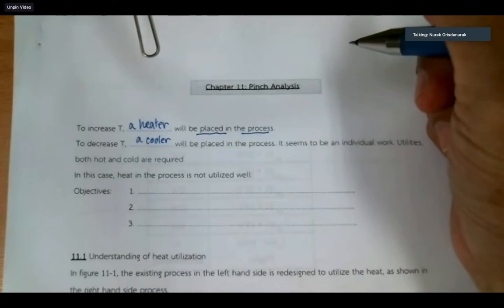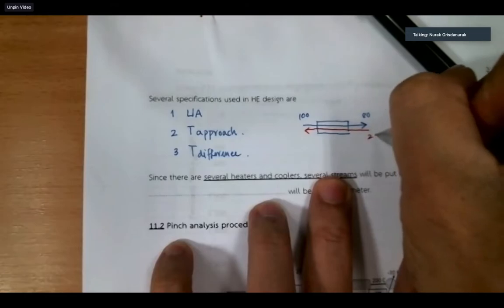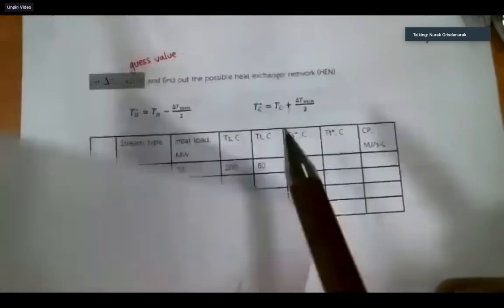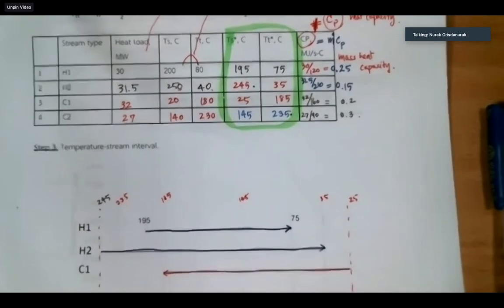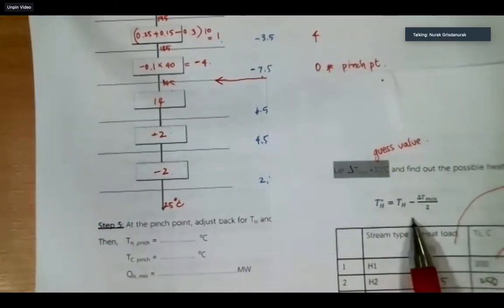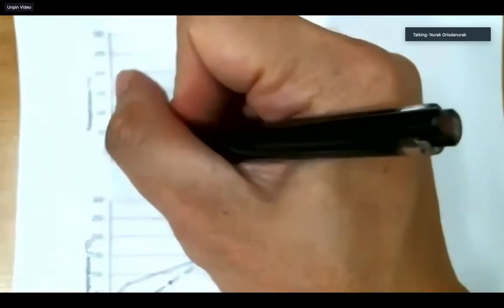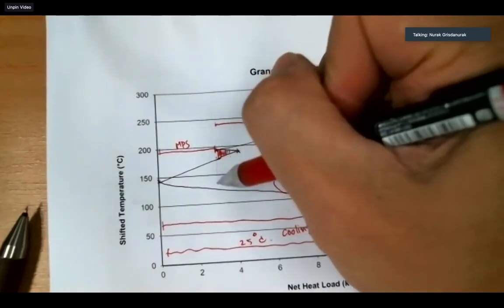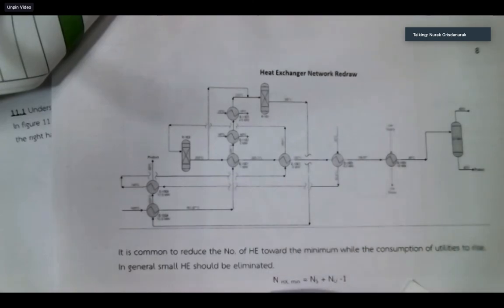chapter 5 pinch analysis plant design 19 Aug